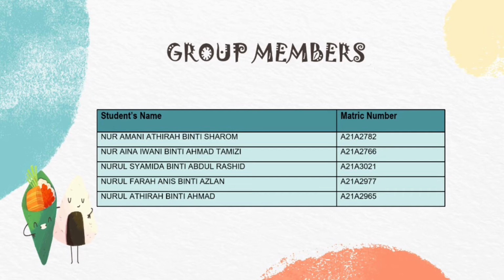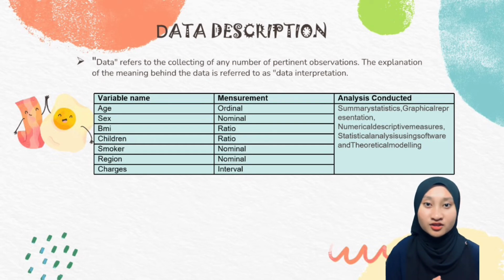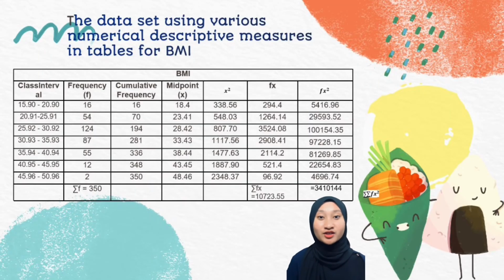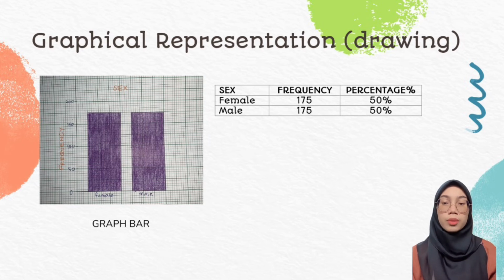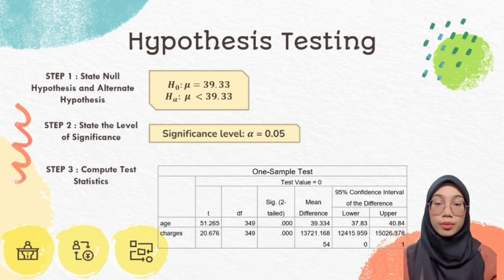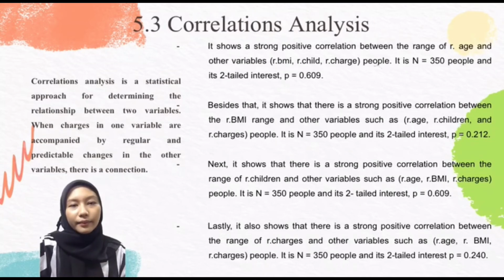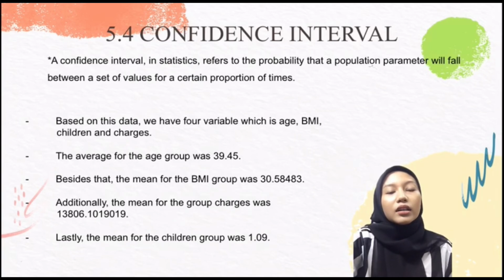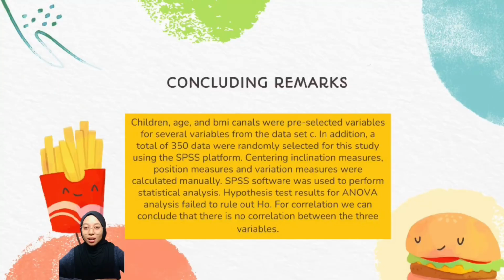AFT2103 BUSINESS STATISTIC